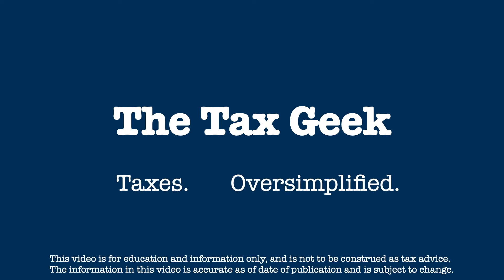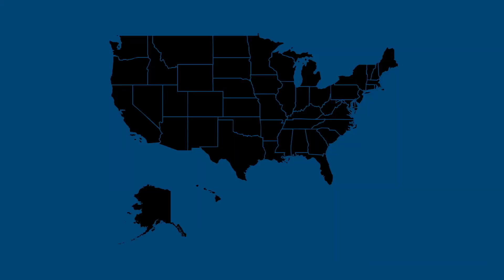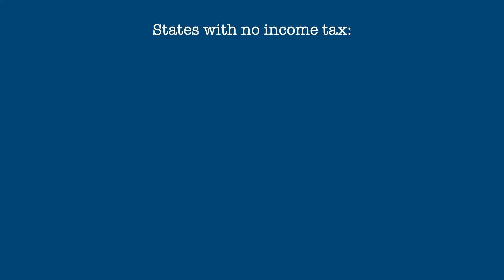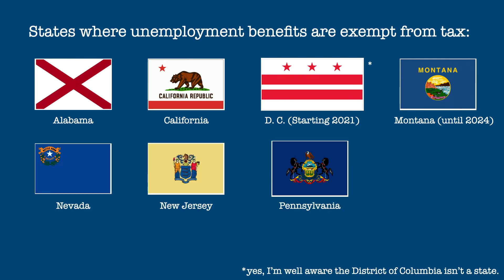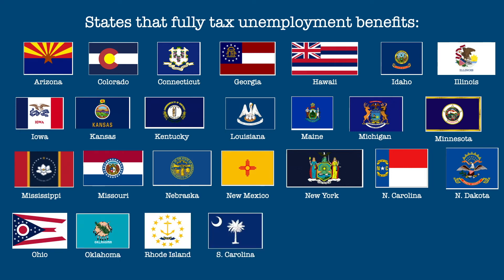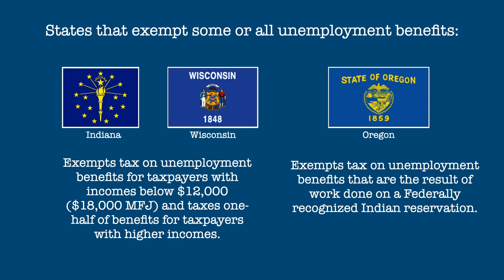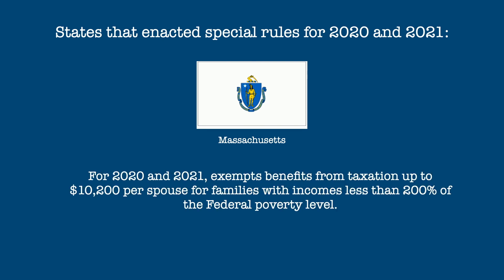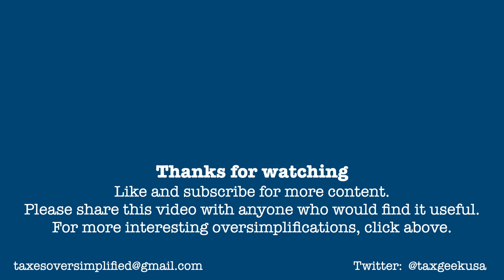Are my unemployment benefits taxable?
This video is a brief introduction to how unemployment benefits are taxed, and where they're entered on your tax return.  This is also my first foray into state income tax, as I run down how each state taxes unemployment compensation.

2024 UPDATE:

As of 2022, Arkansas, Delaware, Maryland, and Massachusetts have resumed taxing unemployment benefits fully.

As of 2024, Montana started taxing unemployment benefits fully.

Links to state Departments of Revenue for those states with special rules for taxing unemployment:

The information in this video is current as of date of publication, and is subject to changes